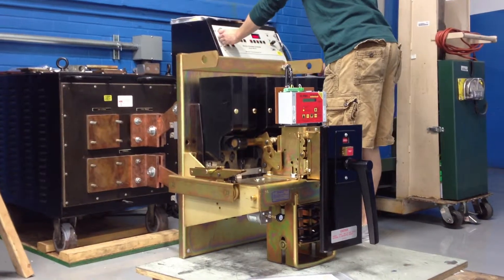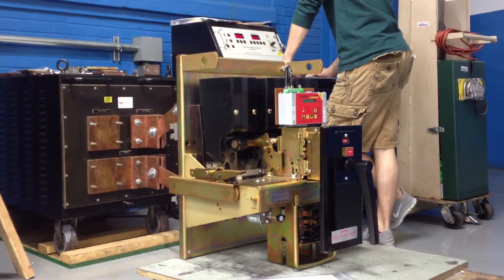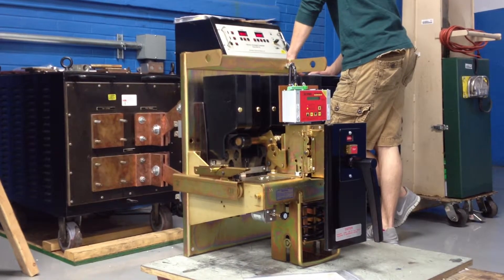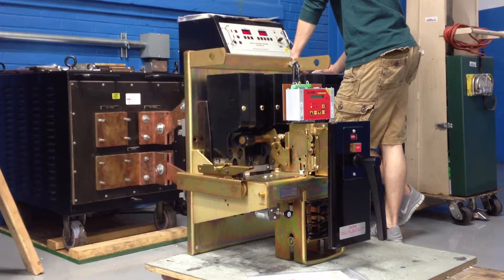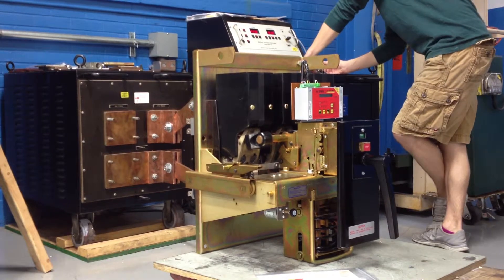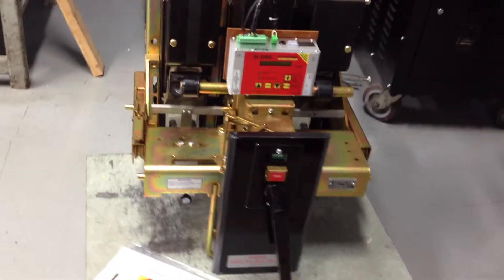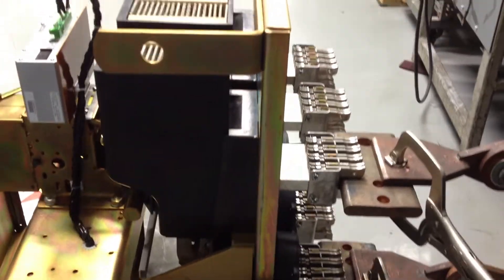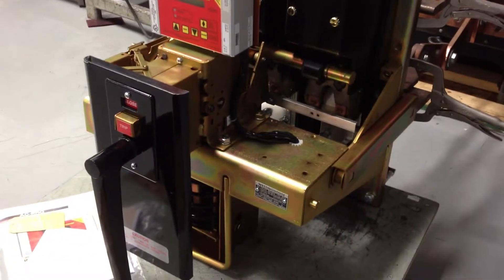DB-50 , Class A Reconditioned Westinghouse DB-50 Circuit Breaker , AC Pro Long Time Test on DB-50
Another round of Class A Reconditioned Westinghouse DB-50 air circuit breakers are being tested and then shipped to our amazing customers facility. When Dennis was going through his training program in the "Super Shop" we had him cleaning DB parts. a few years later and with teamwork he is now learning how to test his final product.

Westinghouse DB-50 circuit breaker
Manually Operated
Drawout Style
1600 amp frame
60 volt
3 pole
Retrofitted with New AC Pro Solid State Trip Unit

Each breaker is disassembled down to the smallest part.
All plated parts are re-plated.
We are proud of our work and very proud of our employees.

We are Family Owned and Operated North American Switchgear, Inc.